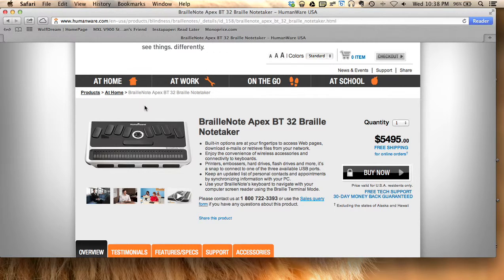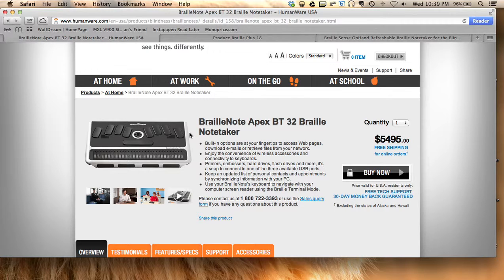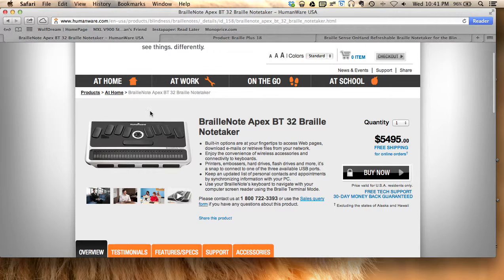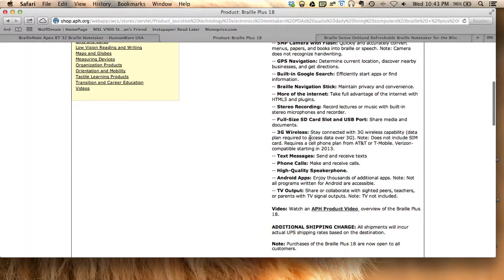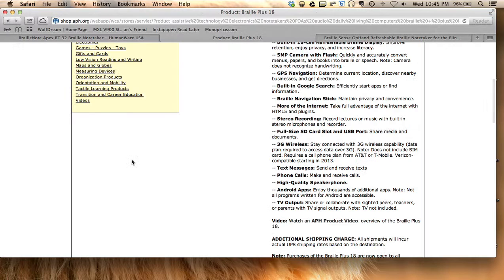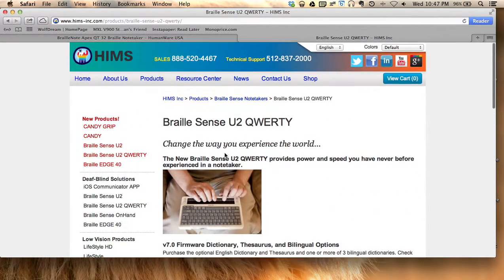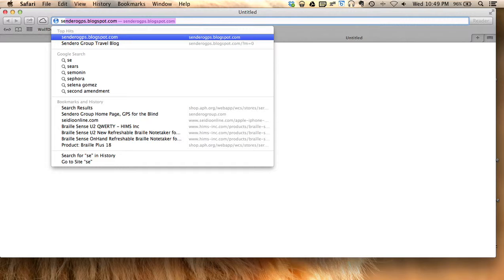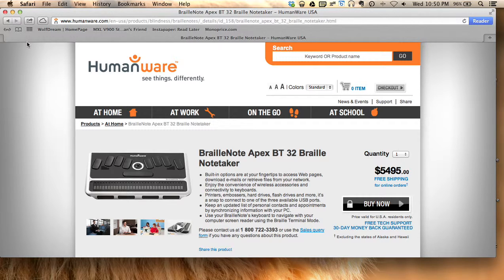Are Note Takers relavent Anymore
In this video I reply to a question a good friend of mine had about blindness specific note takers and why I use one on a daily basis.